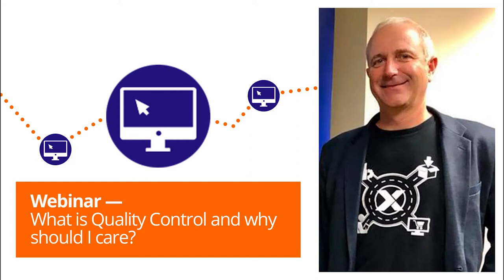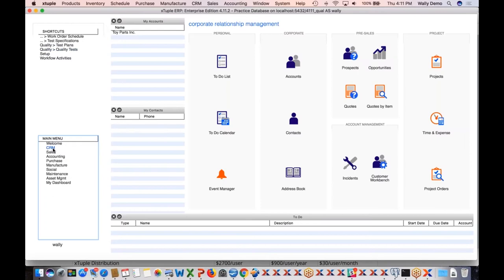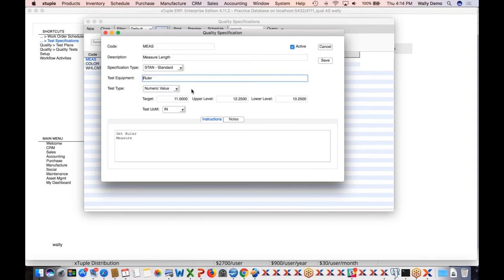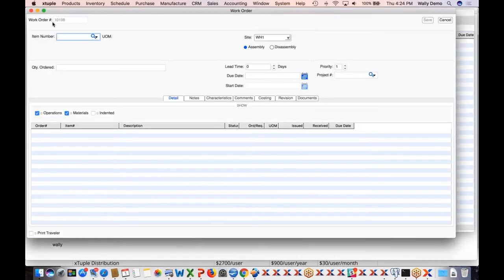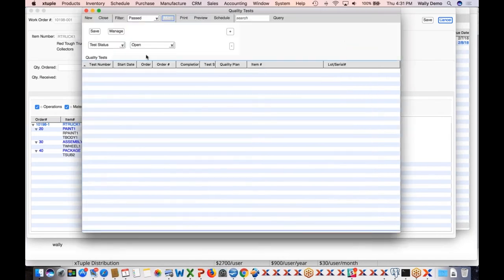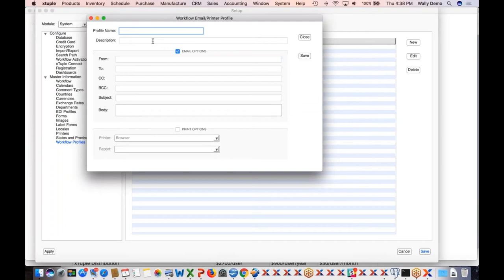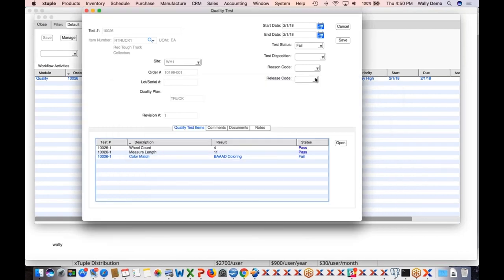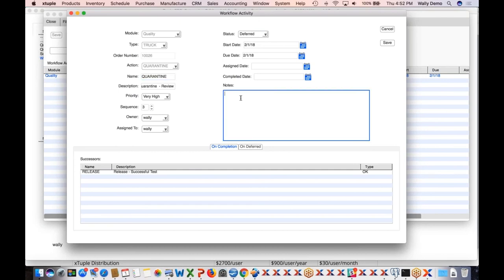What is Quality Control and why should I care? xTuple ERP Software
Quality is of paramount concern for food and beverage, medical, aerospace, automotive or the general manufacturer. Quality Control in your ERP (enterprise resource planning) software gives users the ability to integrate routines into their workflow for improved efficiency and document requirements for compliance. Users setup their own Quality Specifications, Plans, Dispositions and Documents to meet their needs and industry standards. The costs associated with any reworking or scrapping are added to the job for insight into the true costs of the job.

Quality is a powerful tool that allows you to effectively manage costs, efficiency and streamline workflow with inspection and testing during product lifecycle, and if you care about the bottom line, xTuple Quality Control package gives you the visibility you need.

From design to production to distribution and customer service, xTuple Quality Control add-on is a suite of tools to help you meet standards of excellence and document regulatory and/or quality compliance such as ISO (International Organization for Standardization) and FAI (First Article Inspection) for your industry, easily manage and/or improve non-conformance with corrective and preventative actions.

— ERP, CRM and Web Portal for Manufacturers and Distributors